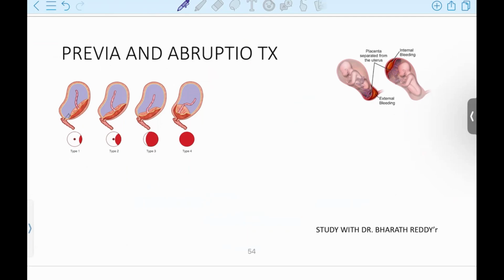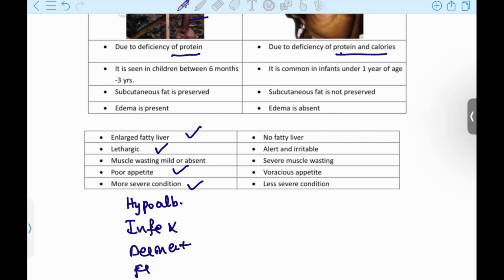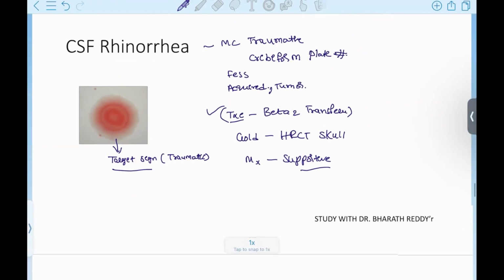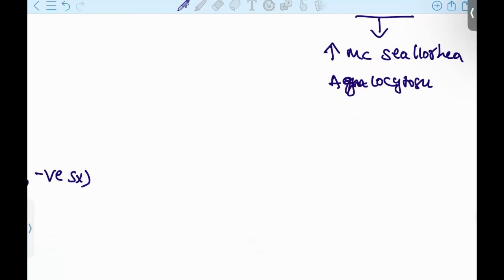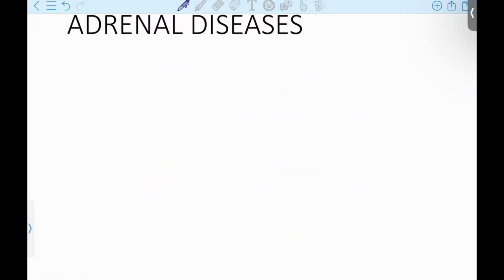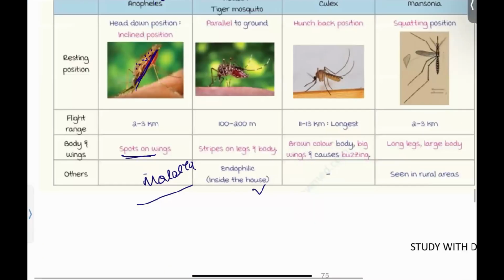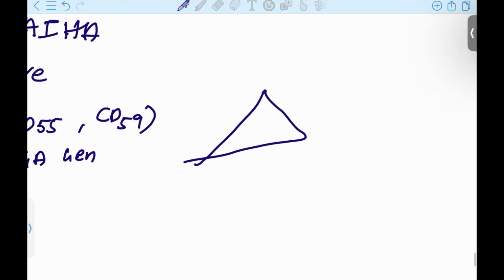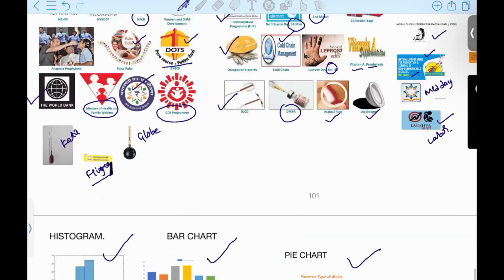SURE SHOT FINAL PART 3 | 150++| FMGE JULY2025 | RRR EDITION 1 MADE EASY BY DR.BHARATH REDDY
Welcome to Sureshot topic series of FMGE — SURE SHOT 3 RAPID REVISION. I’ll be sharing not only the key points Also how to intrepret in the exam and even in clinical exposure , which I believe will be super helpful for your FMGE preparation and scoring high.

Best regards :)